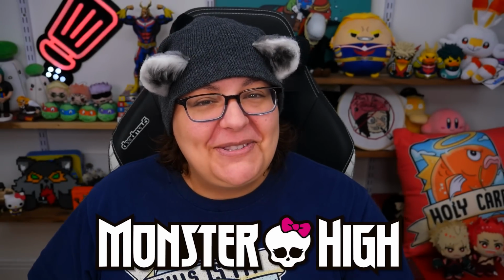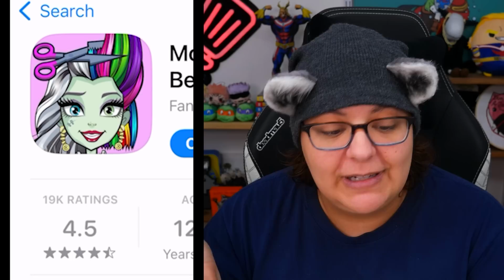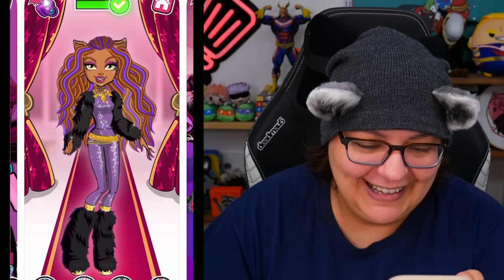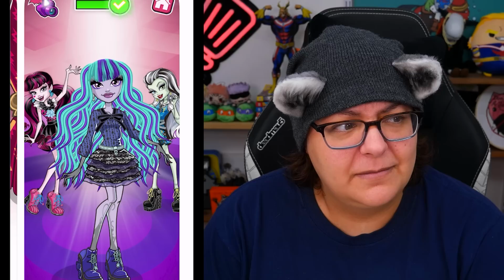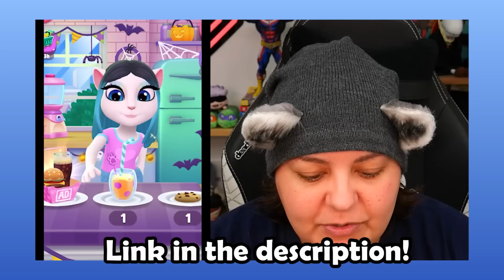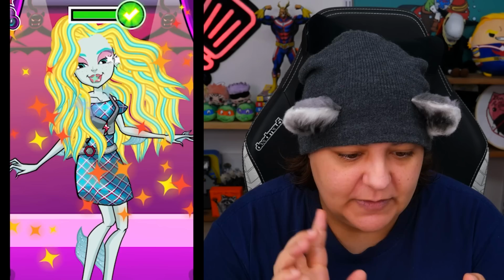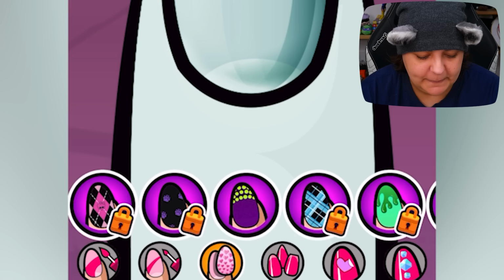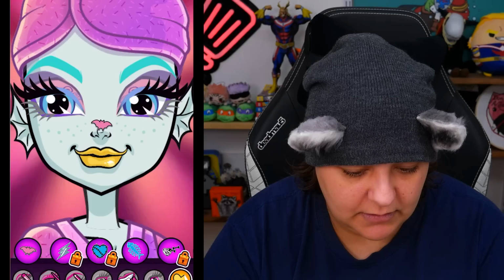I Try Making CUTE Dolls...BUT I Ruined Them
let's play monster high mobile game. This custom doll Diy simulation game lets you customize different looks on monster high dolls. I love OOAK custom dolls like the ones my friend @Dollightful does! Can we make some fun ones? This is a cozy game but it costs 20$ to buy. Is it worth it? let's find out!

Videos Mentioned in This Episode:
@Dollightful (Watch ALL Her videos. She's amazing)

Streaming Equipment:
- Brio Webcam
- Ironside Computer
Special Thanks to: